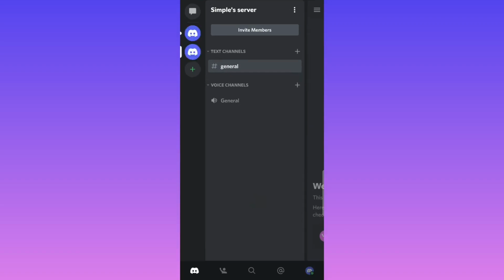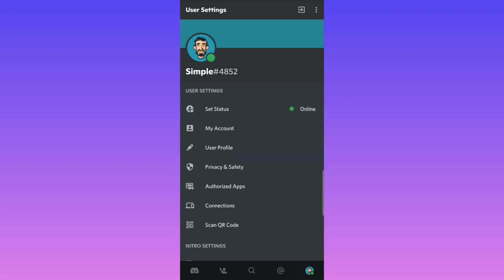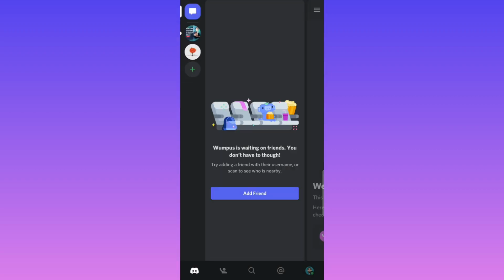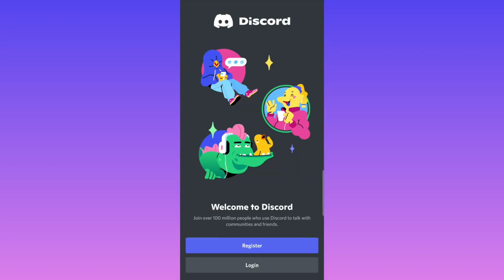How to Logout of Discord | Simple Tutorial 2022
Learn How to Logout of Discord. It is really easy to do and learn to do it in just a few minutes by following this super helpful tutorial.